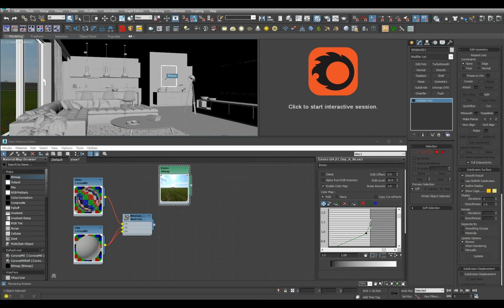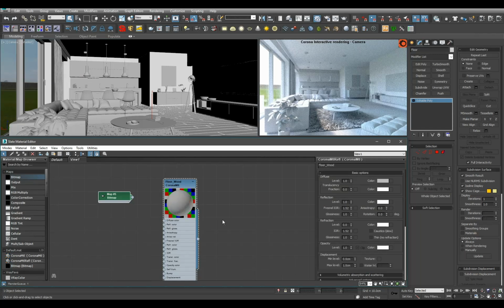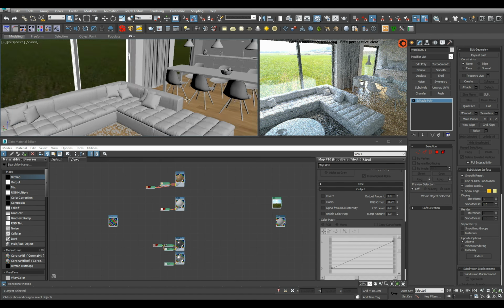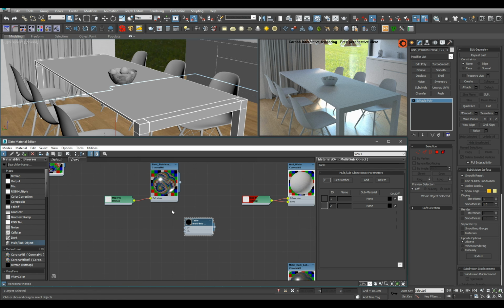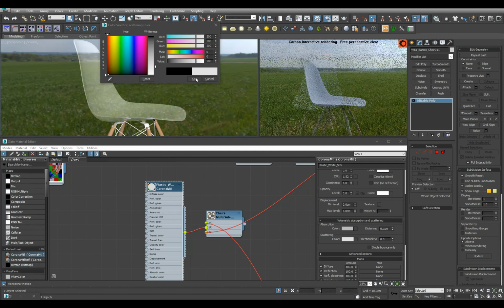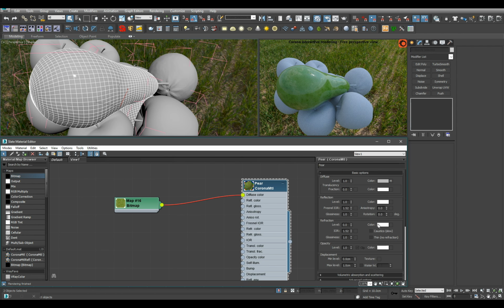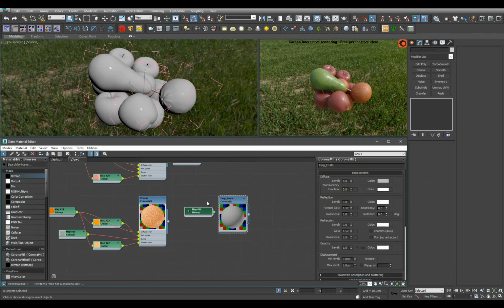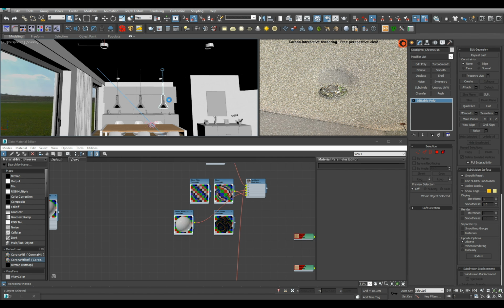Complete Project - Interior Visualization 3/6: Materials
Follow an interior visualization project 'live and unscripted' from start to finish - this part starts the process of assigning materials to every object.